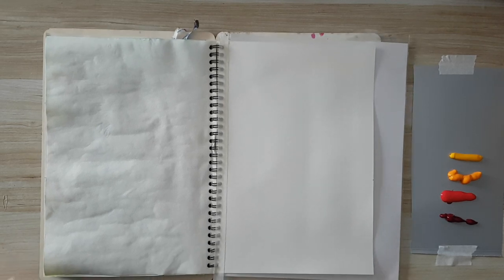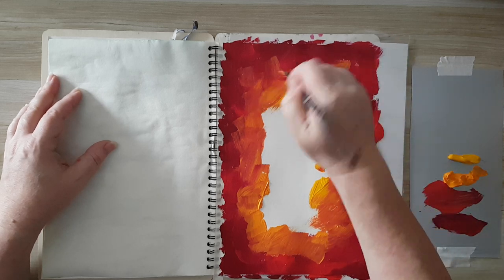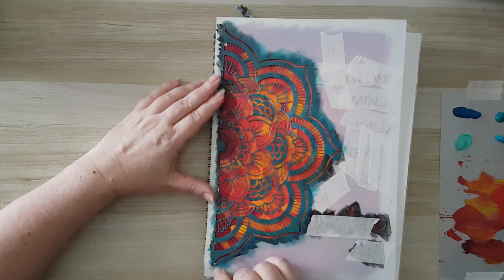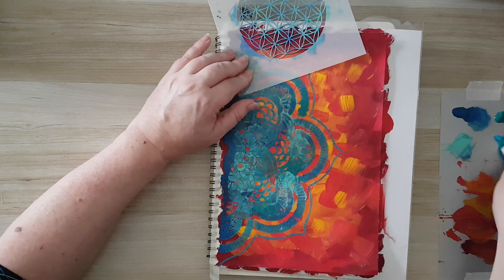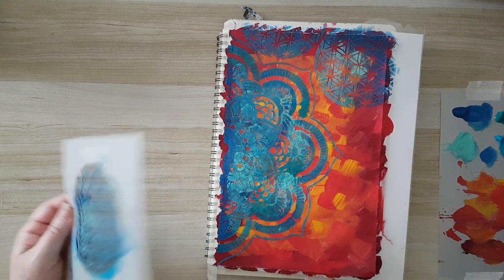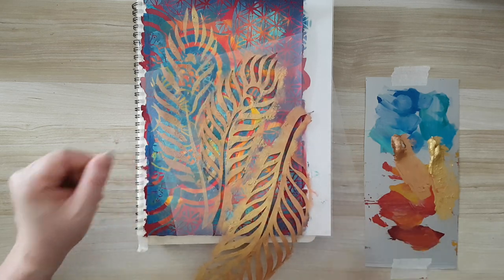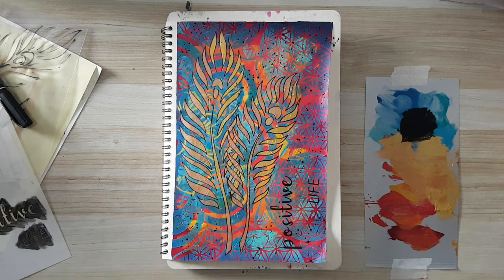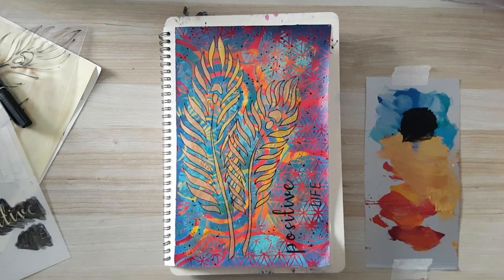Art Journal Page - Layering Stencils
Layering stencils to create an interesting detailed background and focal image.